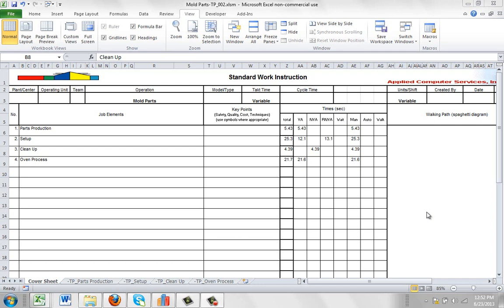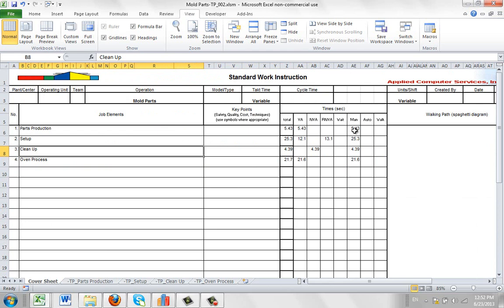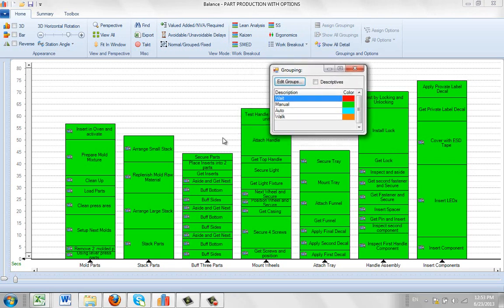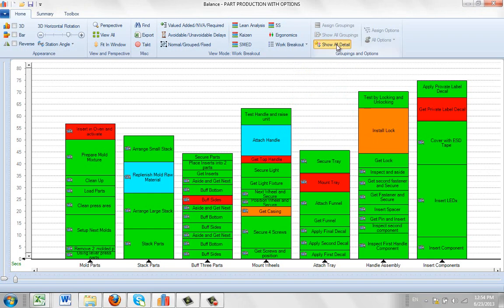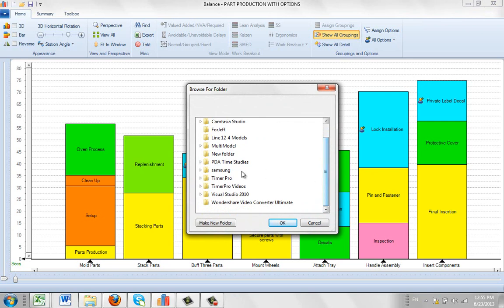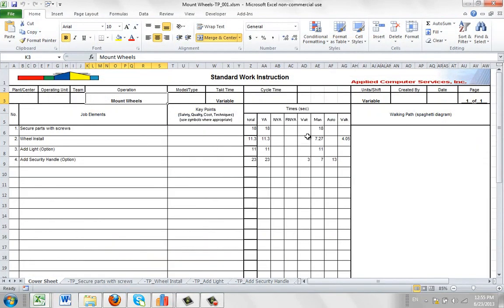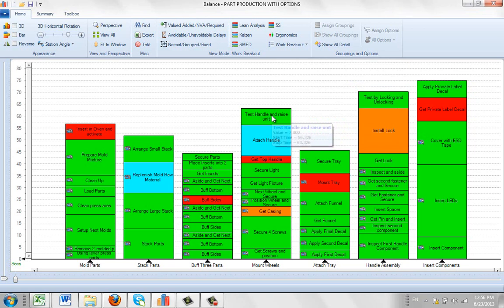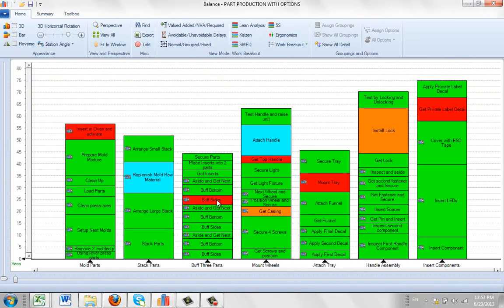Assigning Wait Manual Auto and Walk Times to Elements